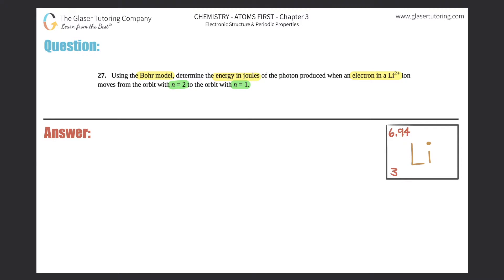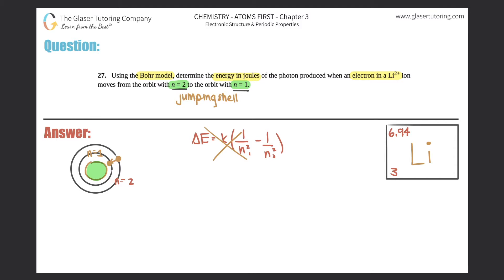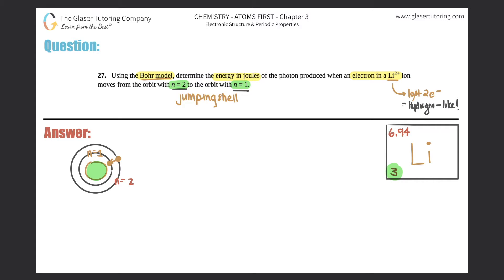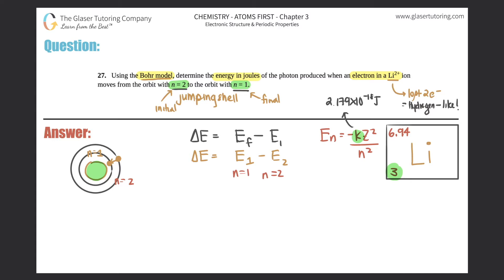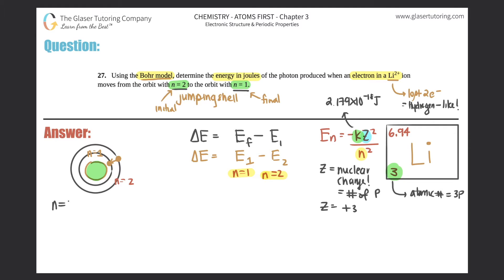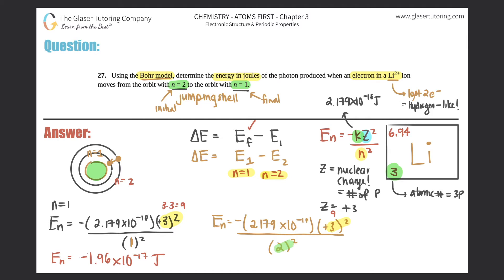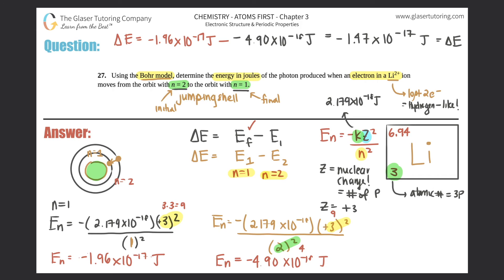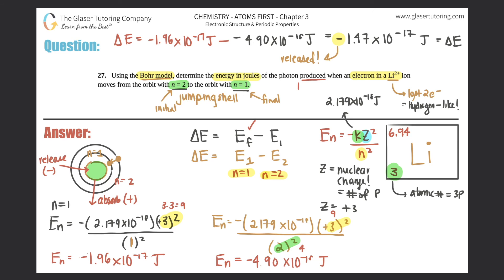6.27 | Using the Bohr model, determine the energy in joules of the photon produced when an electron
Using the Bohr model, determine the energy in joules of the photon produced when an electron in a Li2+ ion moves from the orbit with n = 2 to the orbit with n = 1.